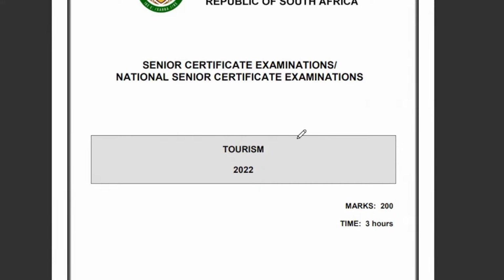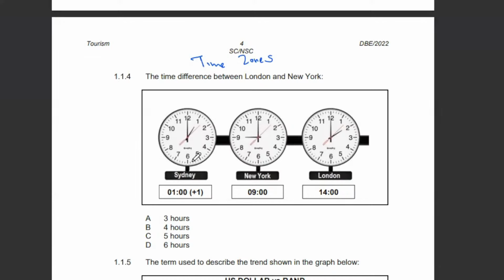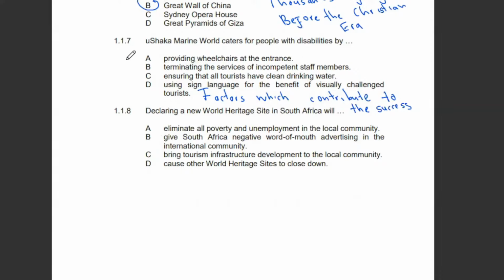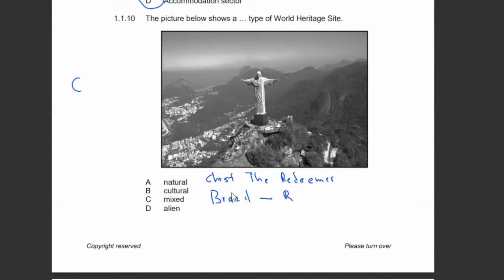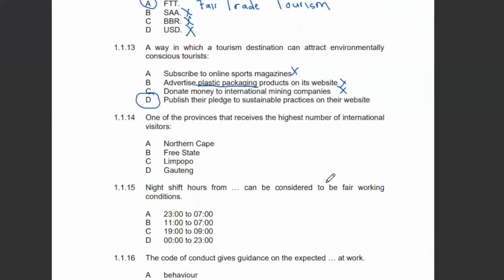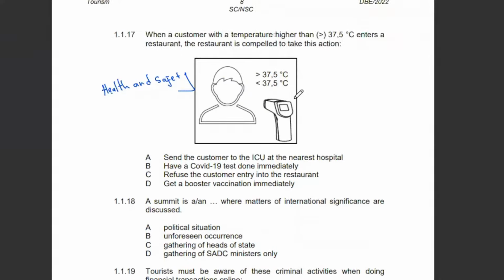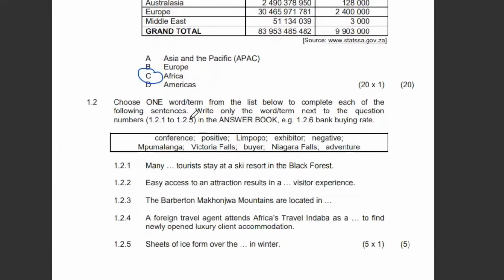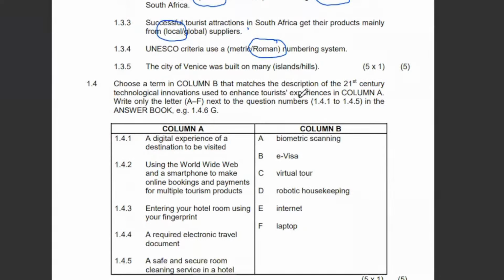TOURISM FINAL EXAM GRADE 12 P.2 2022 FINAL : THUNDEREDUC